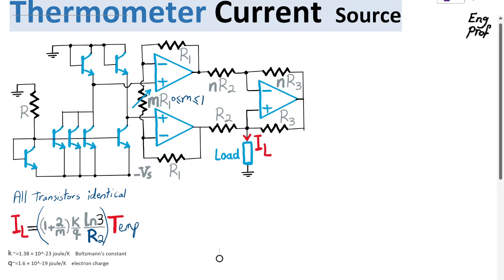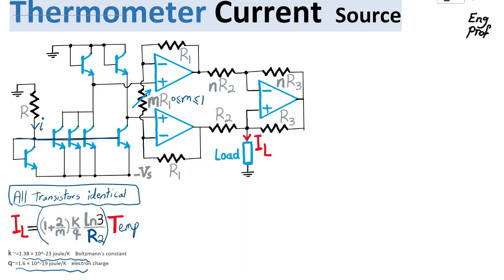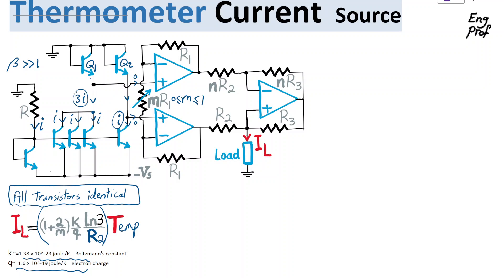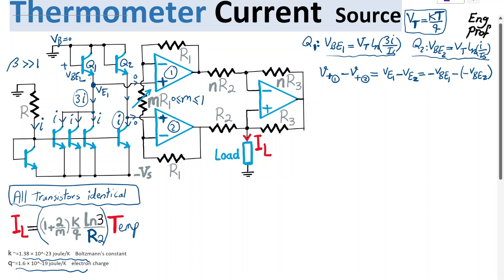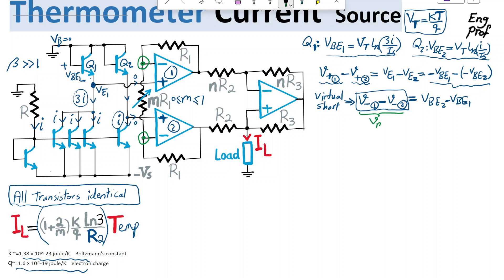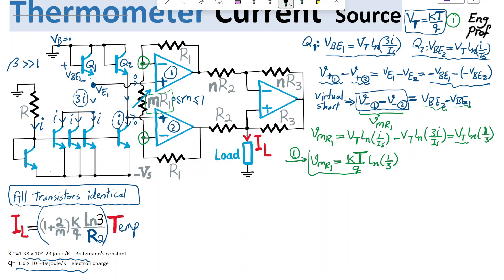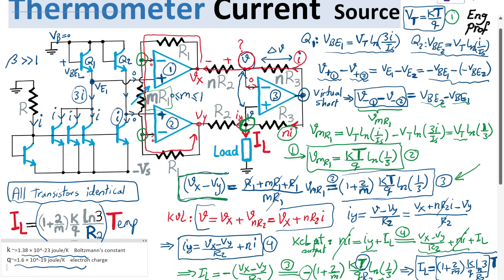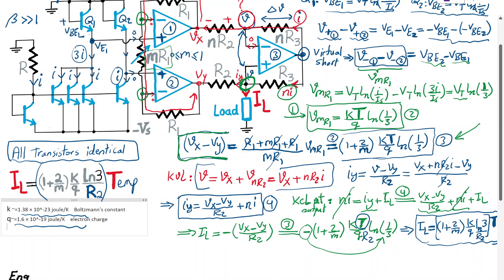Thermometer Current source with Programmable Instrumentation Amplifier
Output current is linearly proportional to BJT junction Temperature (in Kelvin) in the current source shown designed using operational amplifiers and bipolar transistor based current mirror.  The ratio of output current to temperature is a function of the choice of one resistor and the value of the potentiometer in the circuit.  This circuit is implemented with two top matched NPN Bipolar Junction Transistors with both wired in Diode configuration, and five matched NPN transistors that are on the same substrate so that they have the same PN junction properties including same thermal voltage and same saturation current. In the presented analysis, Shockley PN juncton I-V equation combined with Kirchhoff Voltage Law or KVL is applied to analyze this Thermometer current generator circuit and the find the formula for the output current to prove that circuit output current value is only a function of transistor PN junction temperature and is independent of the value of supply voltages for the practical range of operation. The base-emitter voltage to collector current equation for BJT transistor is used in combination of op amp virtual short, KVL and KCL to prove the current equation for this current source.